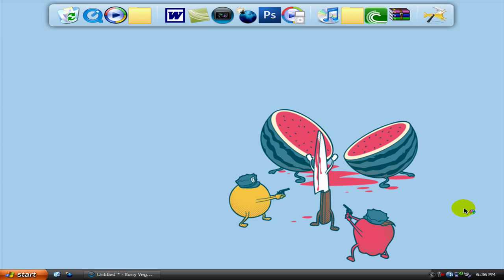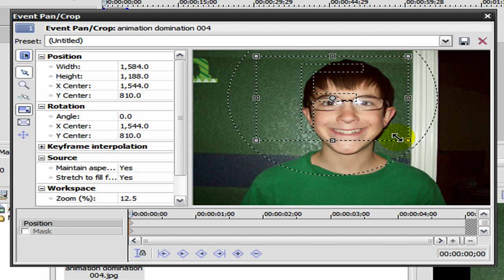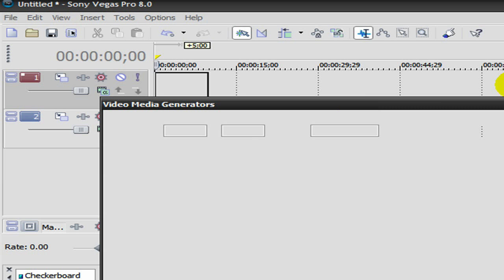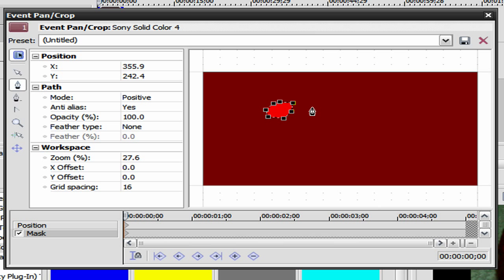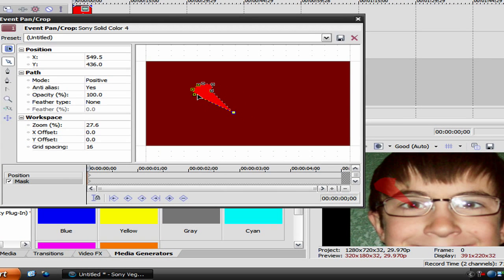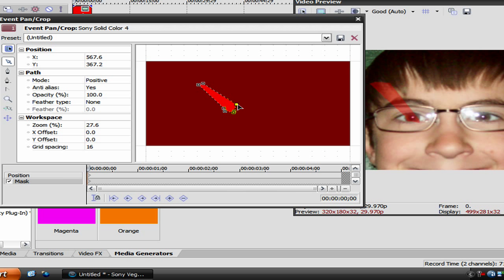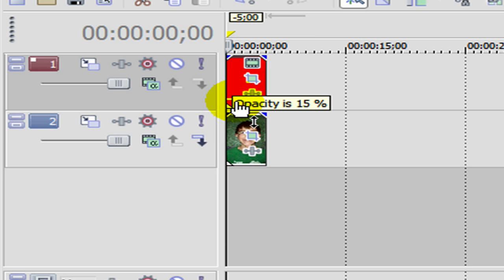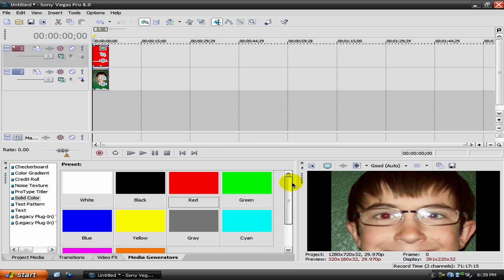Changing Eye Color in Sony Vegas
A quick tutorial that will show a very cool effect!